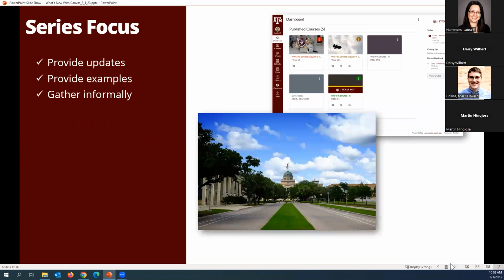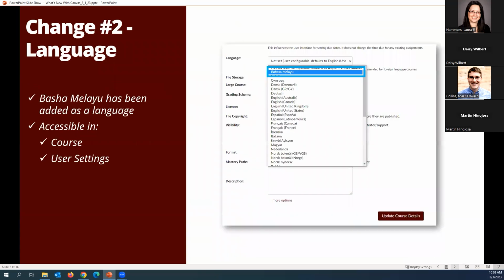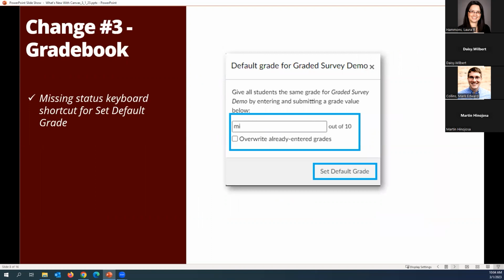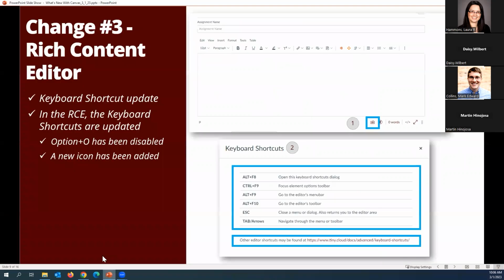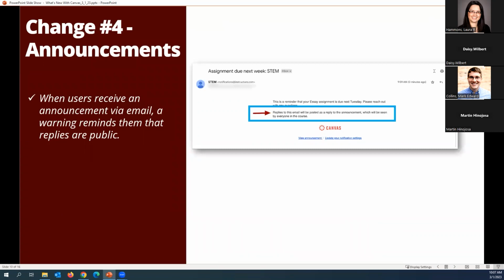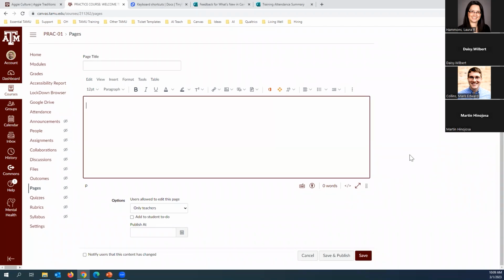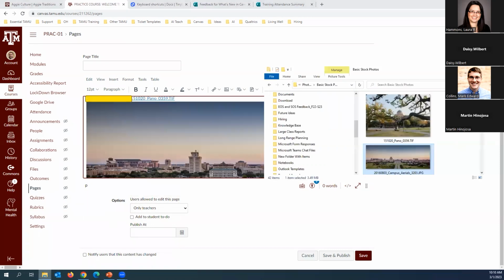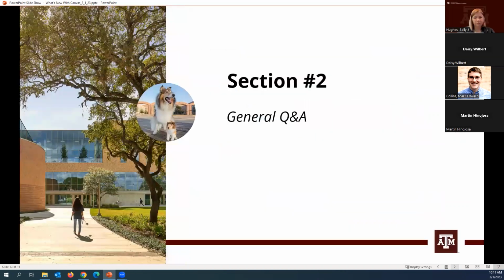What's New in Canvas - March 2023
A summary and demonstration of the Canvas Release Notes for March 2023.